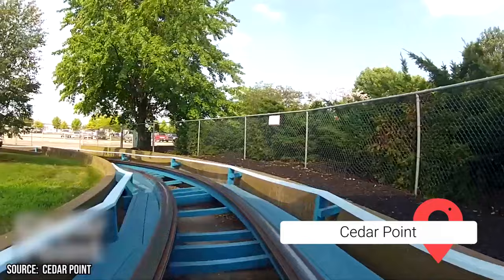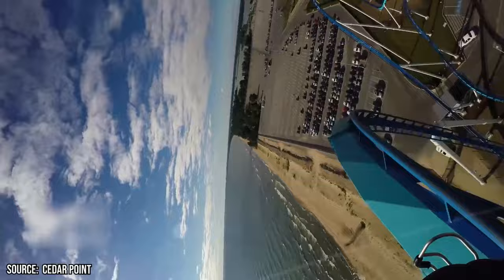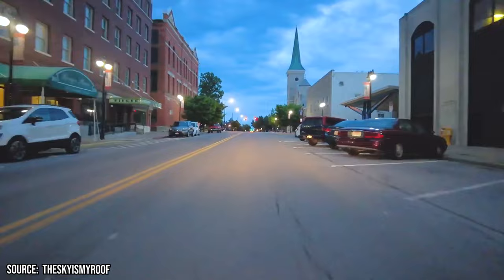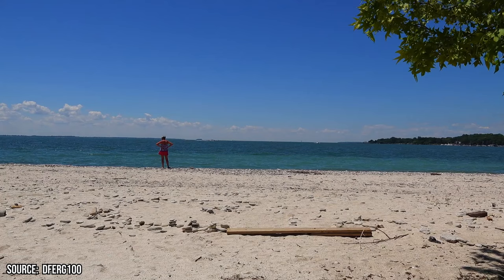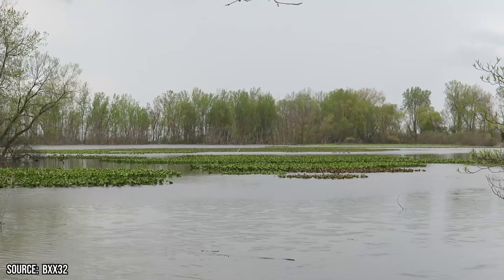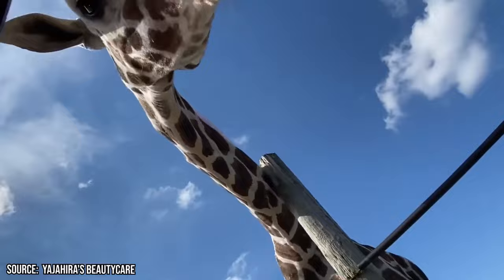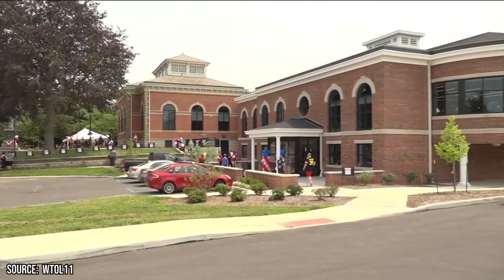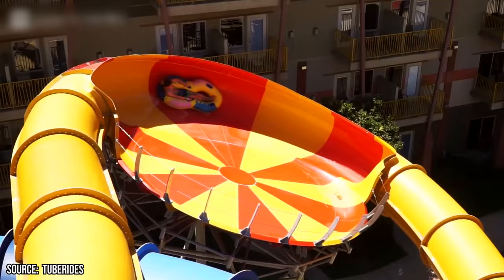Best Things to Do in Sandusky, Ohio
Discover the enchanting lakeside allure of Sandusky, a timeless haven along Lake Erie's shores in northern Ohio. Steeped in history and vibrant with modern attractions, this captivating city promises an escape that spans eras and interests. Join us on a journey that delves into the heart of Sandusky, revealing a treasure trove of experiences awaiting intrepid travelers.

00:00 - Intro
00:23 - Cedar Point
01:31 - Tour the Historic Downtown
02:40 - Lake Erie Islands
03:35 - Merry-Go-Round Museum
04:19 - Sheldon Marsh State Natural Area
05:10 - African Safari Wildlife Park
06:06 - Fremont
07:11 - Kalahari Waterpark
07:43 - Outro

Sandusky's history dates back to its railway hub days in the late 1800s when it bloomed into a coastal paradise. While its iconic amusement parks still dazzle visitors, Sandusky's essence goes beyond the thrill of roller coasters. Immerse yourself in the city's unique facets, from protected wetlands brimming with birdlife to the tranquil Lake Erie Islands, where serenity takes hold. Interactive museums, historical homes, and a remarkable merry-go-round museum paint a vivid picture of Sandusky's past and present.

Of course, a visit to Cedar Point is obligatory. The roller coaster haven beckons with heart-stopping rides like Millennium Force, Top Thrill Dragster, and Steel Vengeance. Yet, beyond the coasters, the historic downtown invites exploration with its well-preserved 19th-century architecture, a testament to Sandusky's former glory as a port city. The Rutherford B. Hayes Presidential Library & Museums, the Birchard Public Library, and the Fremont Fine Arts Center provide deep dives into history and culture. Nature lovers will find solace in the Sheldon Marsh State Natural Area, a haven for birdwatching and serene hikes through marshes. For a taste of the wild, the African Safari Wildlife Park promises up-close encounters with exotic animals, while the Lake Erie Islands offer a natural retreat where nature flourishes uninterrupted.

Whether your heart races on roller coasters, your spirit soars through history, or your soul finds serenity in nature, Sandusky beckons with a symphony of experiences. Join us as we embark on an expedition through the layers of time, culture, and natural beauty that make Sandusky an unforgettable Ohio getaway.